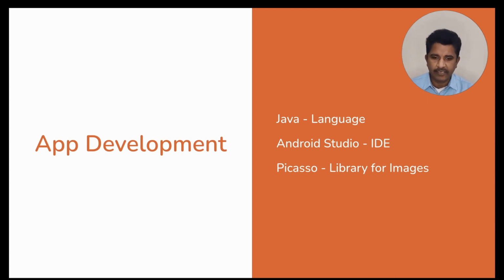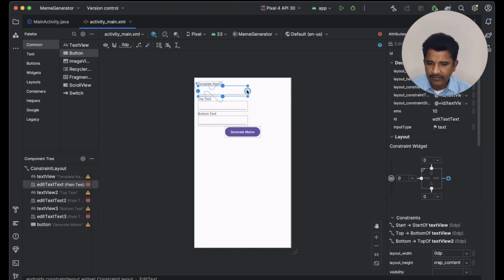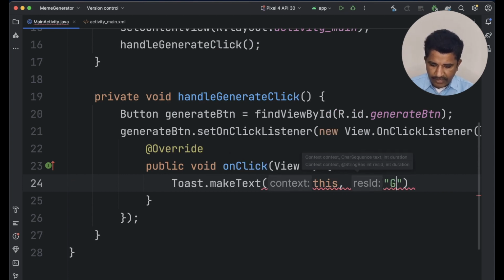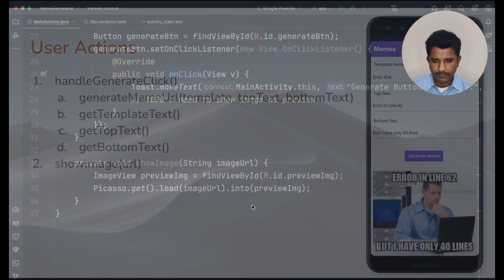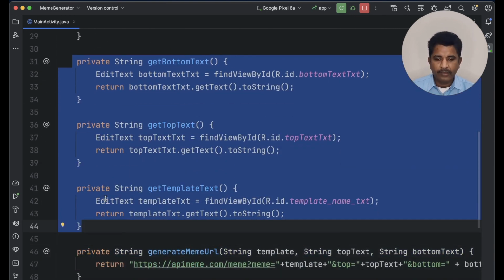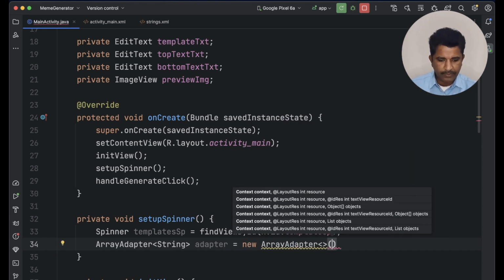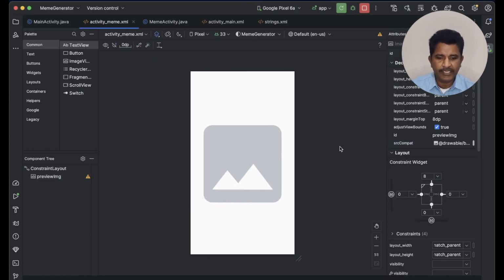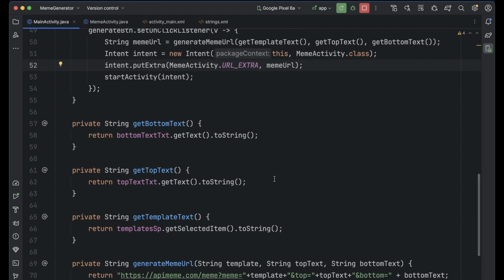Building High-Quality Android Apps - Meme Generator : Design, Cleanup, and Practical Coding!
Welcome to our Android app development masterclass! In this hands-on workshop, we're diving deep into creating exceptional Android applications with a focus on design, cleanup, and practical coding.

🔍 Break down every line's purpose.
🚀 Optimize for better performance.
🏗️ Embrace clean and efficient design.

🔔 Ready to embark on a journey of Android app excellence? Let's build remarkable Android apps together!